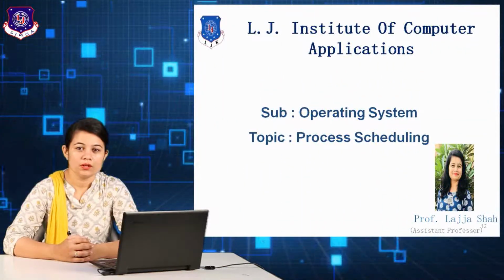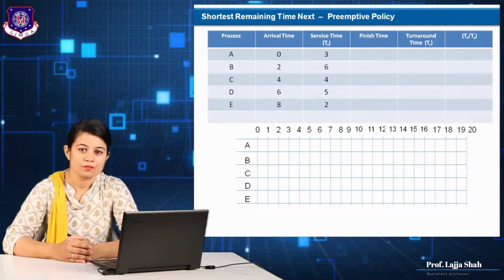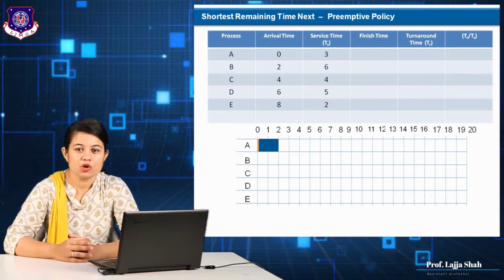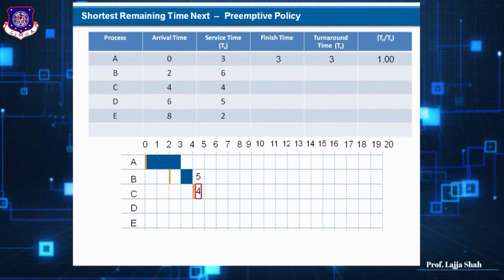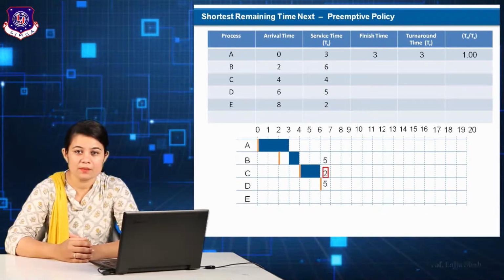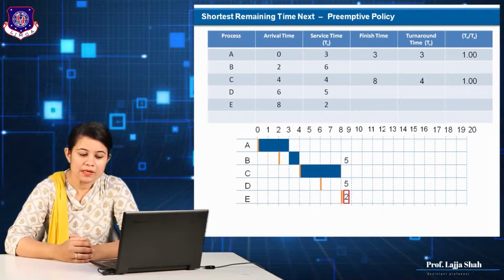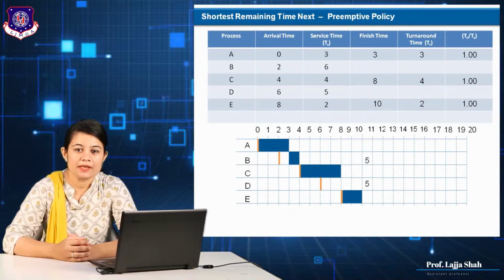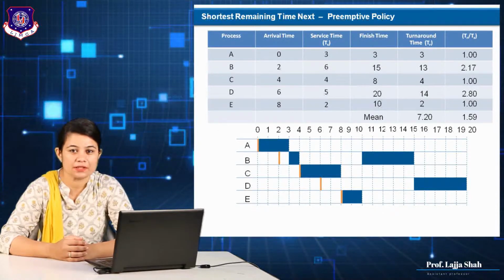LAJJA SHAH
OPERATING SYSTEM